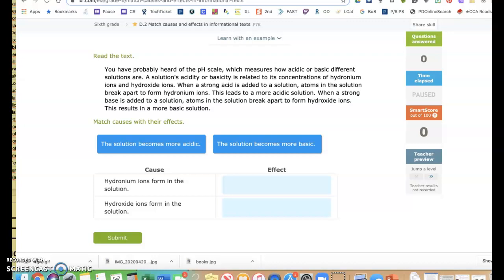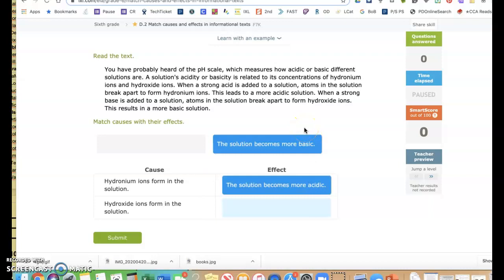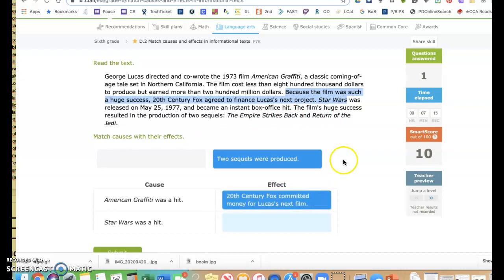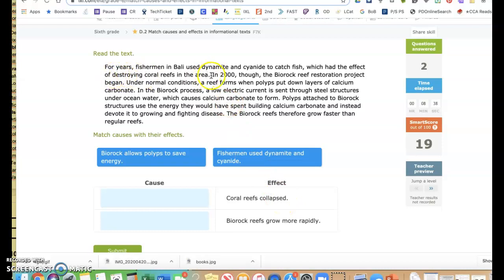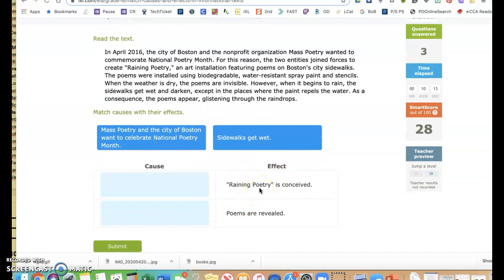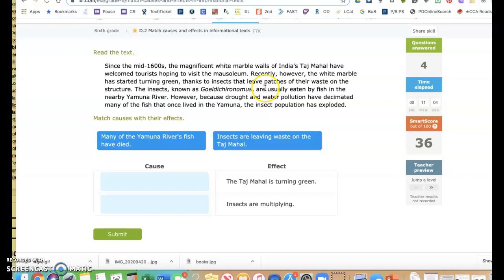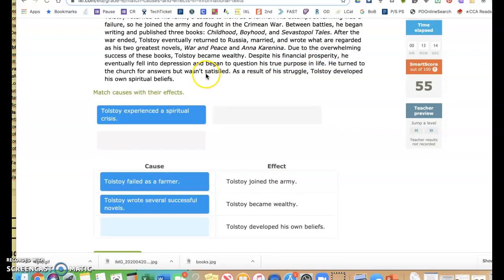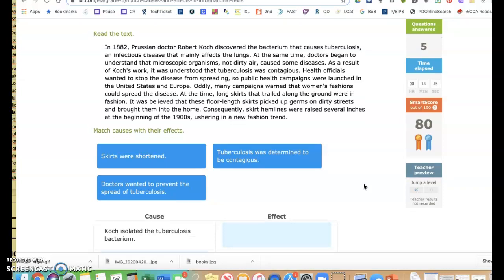IXL D.2- Match Causes and Effects in Informational Texts